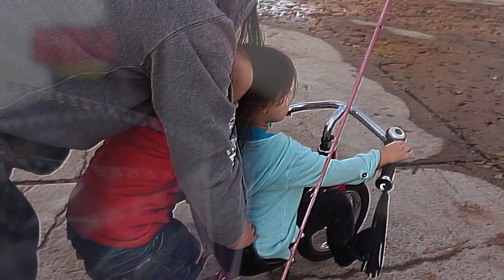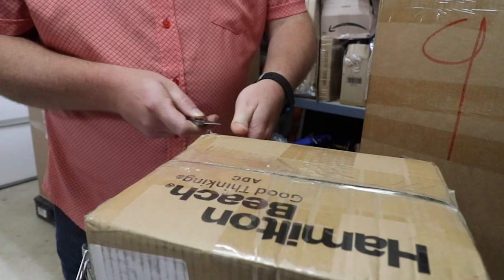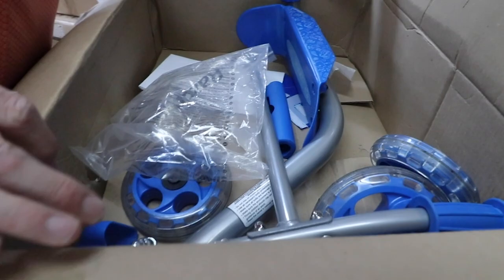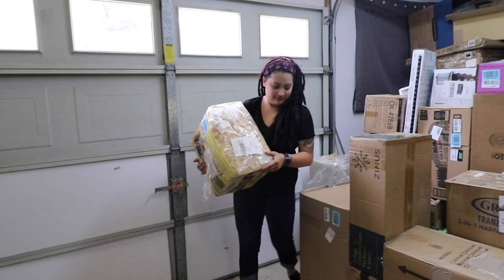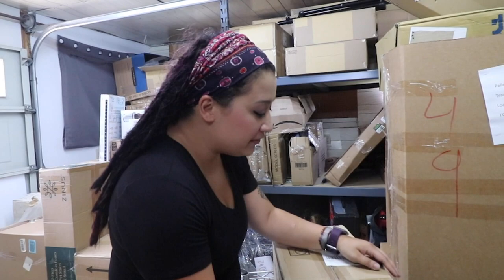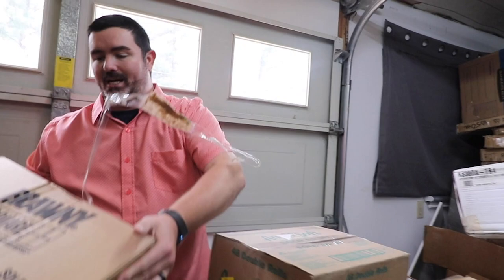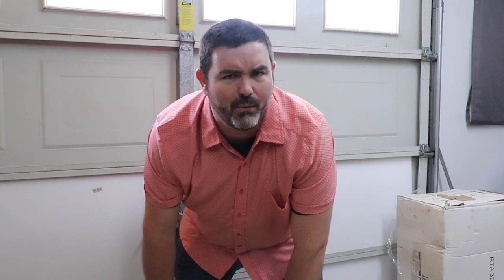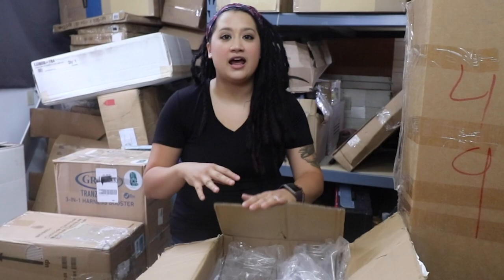We Will NEVER Forget this Amazon Customer Returns Liquidation Pallet | Liquidation Pallet Unboxing